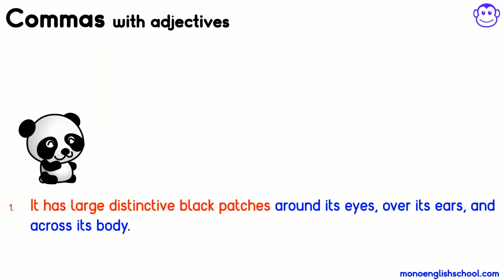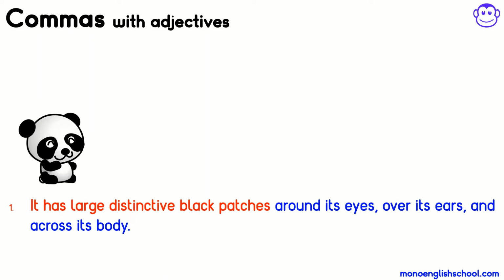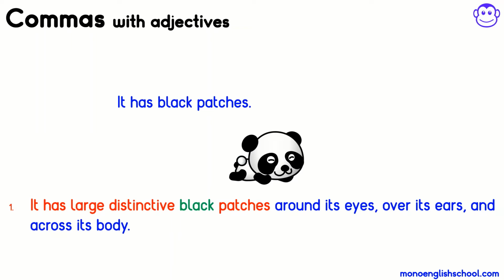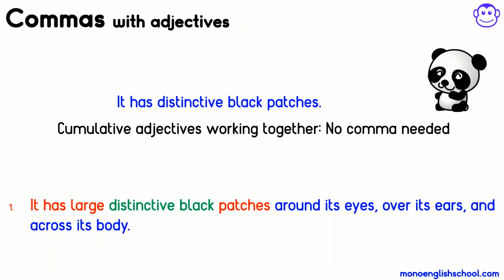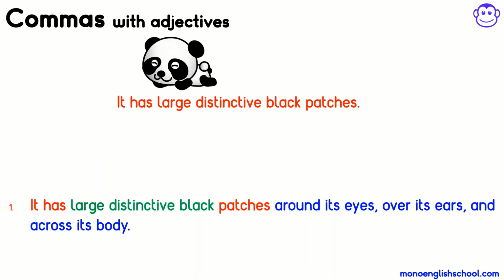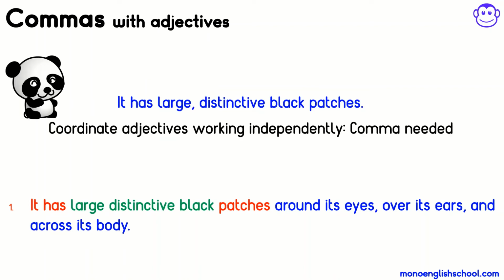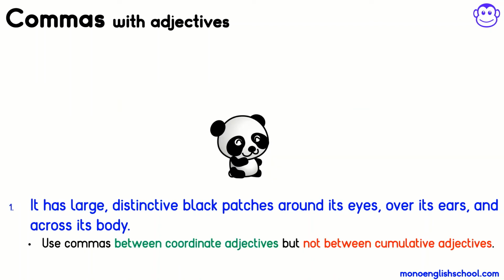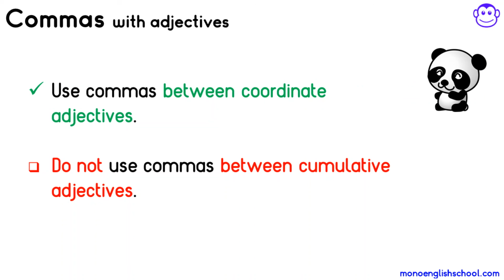Commas with Adjectives | Punctuation Practice | mono English school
The video that explains how to use commas with different kinds of adjectives. Answer the punctuation quiz questions and then check your answers through the link above.